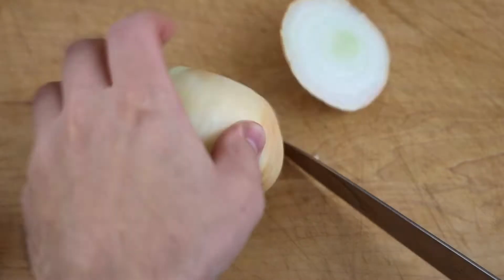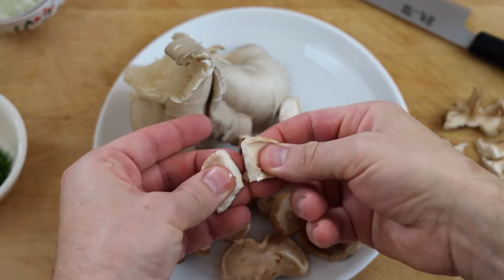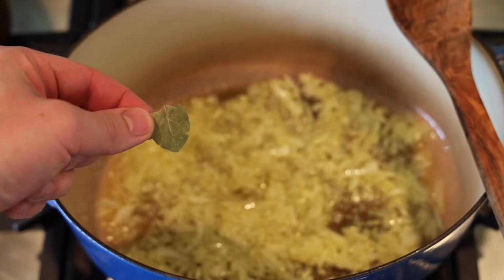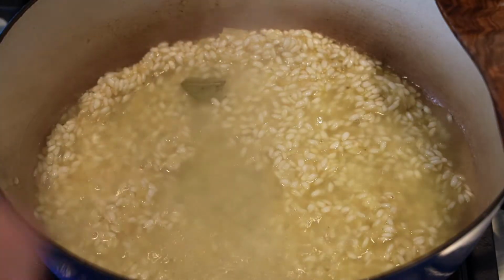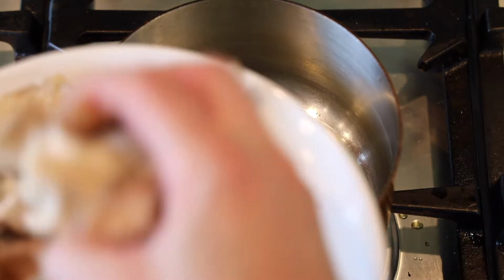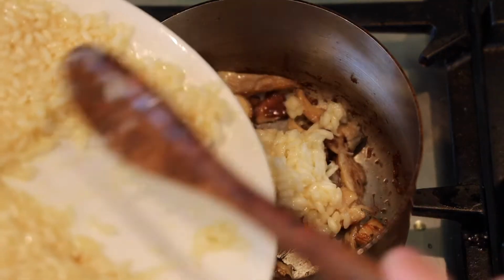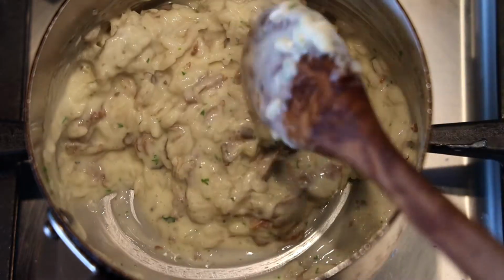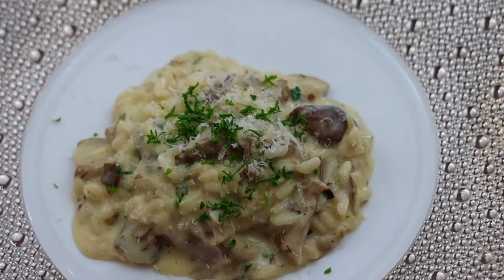How To Make Awesome Risotto In Just Minutes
Make this awesome mushroom risotto next time you're feeling cheeky. It makes for a delicious dinner or lunch as a main course or in addition to a protein.

This is also vegetarian but it certainly doesn't have to be. Feel free and use a rich mushroom, chicken or meat stock to cook the rice. I used. Yup water. I actually enjoy the neutral flavor it brings which lets all your other flavors shine.

I like to do this rice in two stages. The reason being, I can make a big batch and keep it par-cooked in my refrigerator. I use it throughout the week. If you only want to make enough for one or two people scale down the recipe accordingly and cook it start to finish in one pot. You will need to cook your mushrooms separately then add them in with the rice once it's 90% cooked.

Recipe:

First cook-

1 Onion
1 Cup Arborio rice
1 Cup white wine
24oz (approx.) Boiling water or stock added in three 8oz stages

Second cook-

1 Cup mushrooms of your choice cut in small pieces
1/4 Cooked rice from above
1 Heaping tablespoon mascarpone
1 Heaping tablespoon truffle butter
2 Heaping tablespoon grated parm
Large pinch chopped parsley or herbs of your choice

If mushrooms aren't your thing substitute it out with a different cooked vegetable!

Remember good risotto should be loose and creamy and should have a nice bite to it!